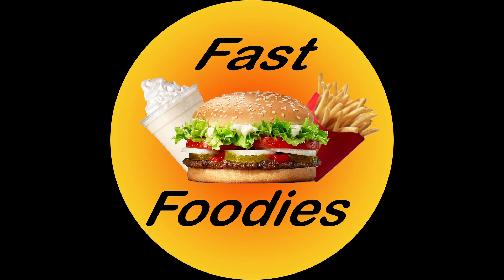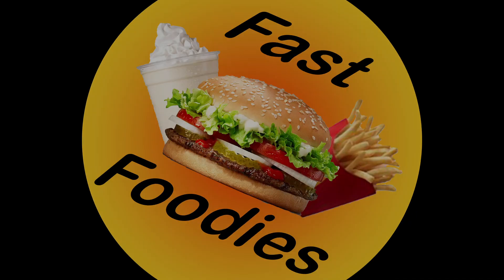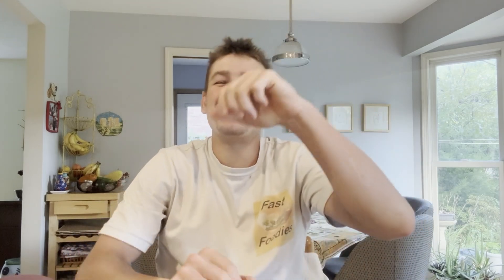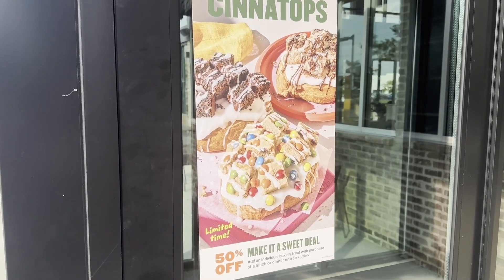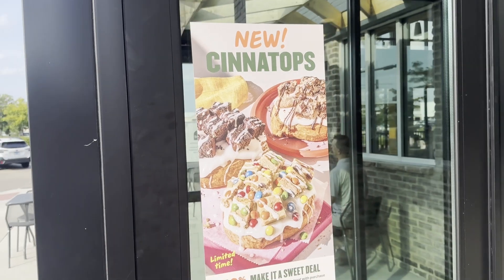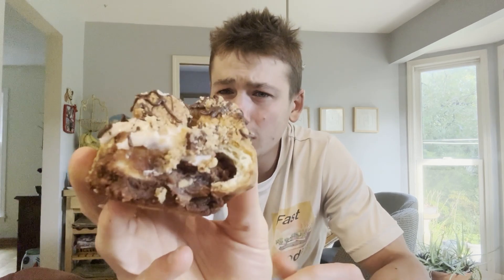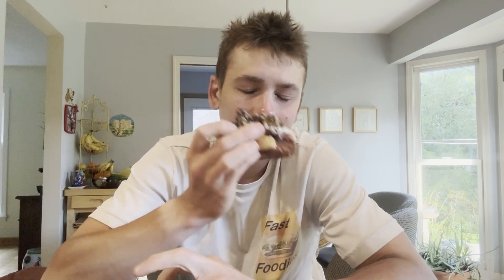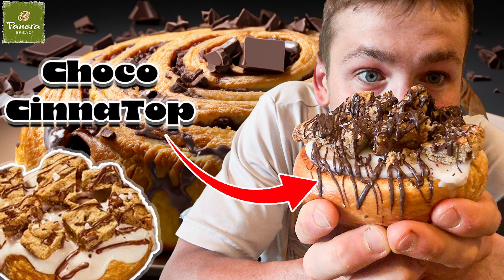🍫🍪 New Choco Chipper CinnaTop Review from Panera! Cinnamon Roll + Cookie Crumble Combo! 🎉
Panera has just released the ultimate dessert mashup—the Choco Chipper CinnaTop! 🍫🍪 Imagine a warm, gooey cinnamon roll topped with crumbled chocolate chip cookie pieces. Is this the best of both worlds or a sugar overload? Join me in this sweet taste test as I dive into the layers of cinnamon, chocolate, and buttery goodness. Don’t miss out on this indulgent treat! 🍩✨

Parker-kerth
or